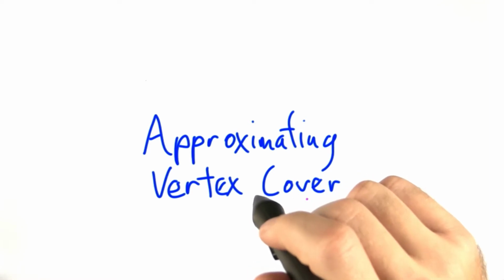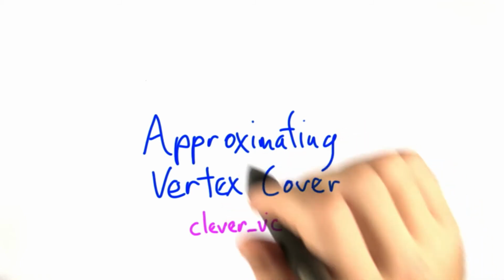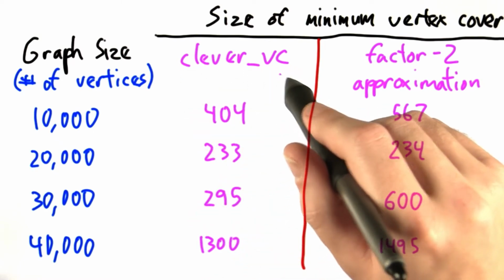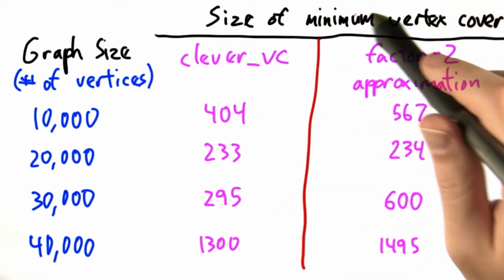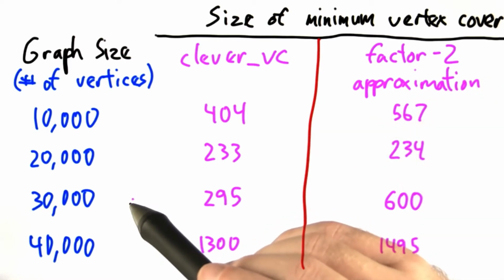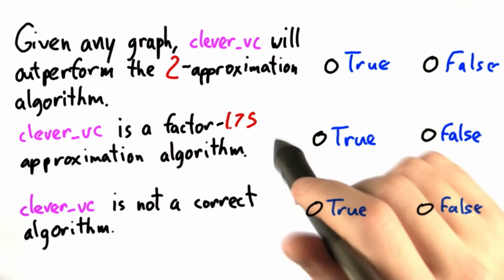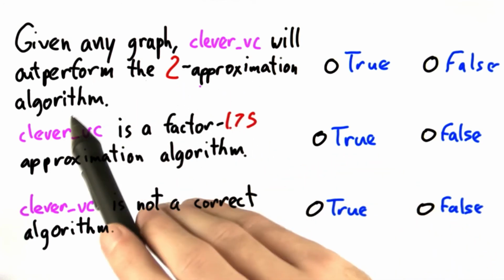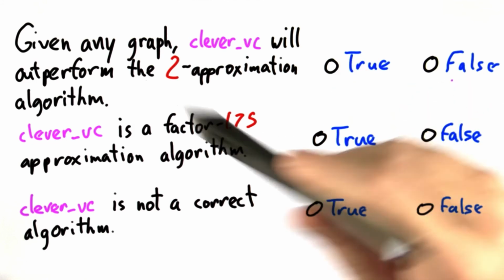No Guarantees - Intro to Theoretical Computer Science